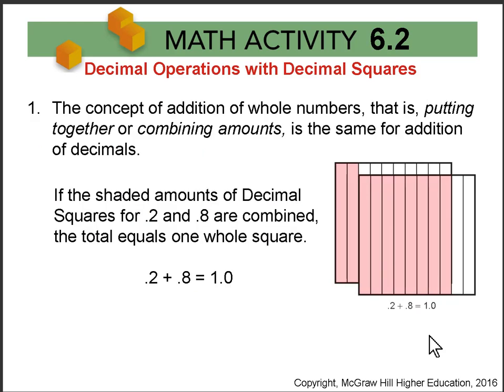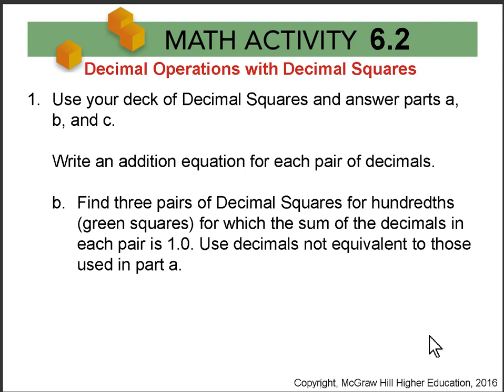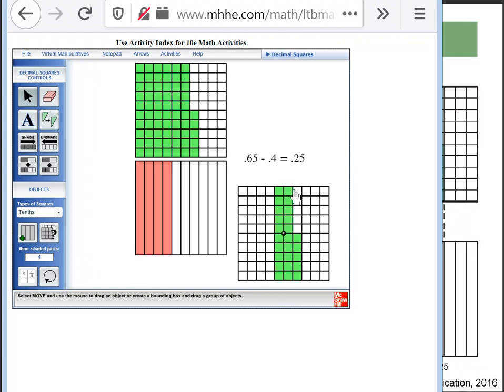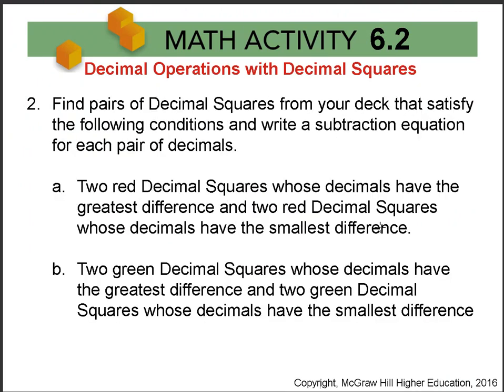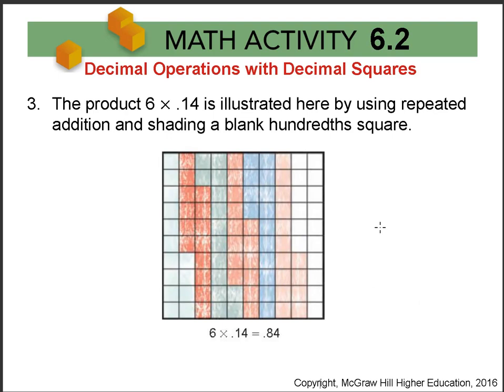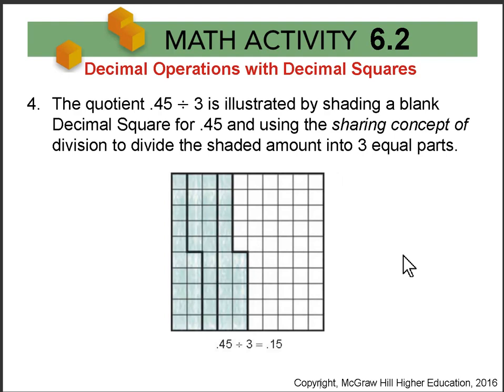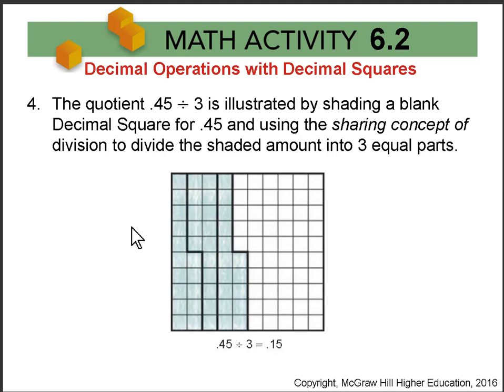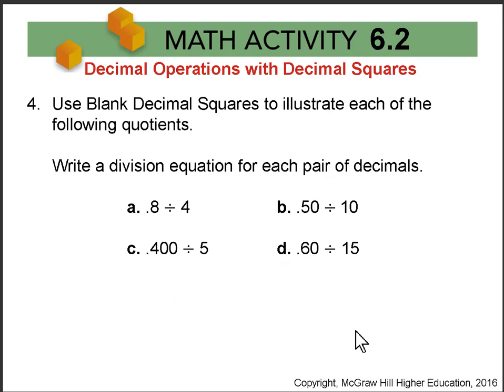§6 2 Decimal Operations with Decimal Squares